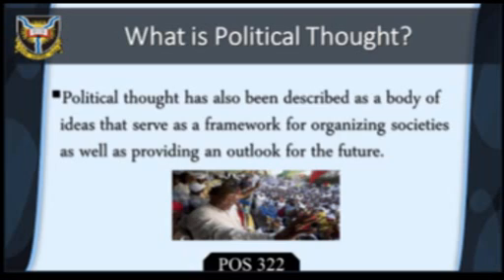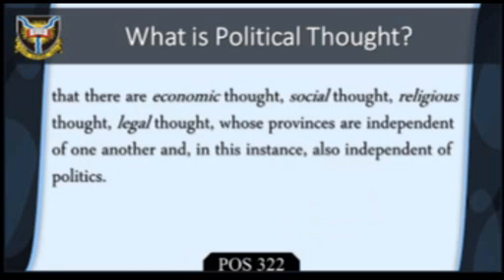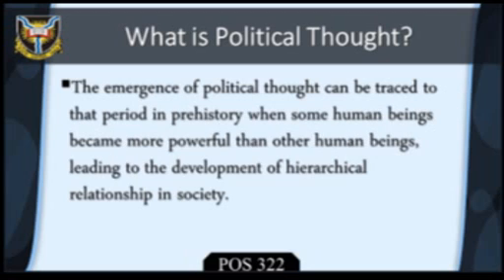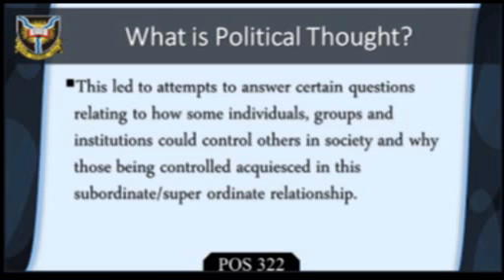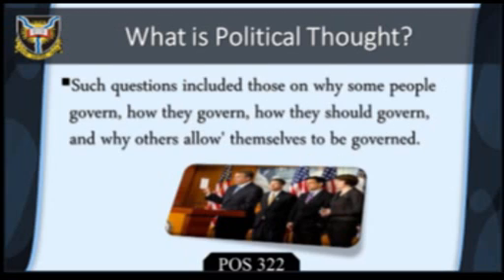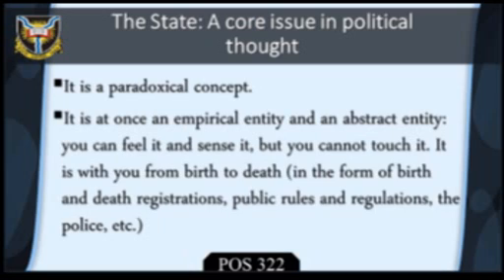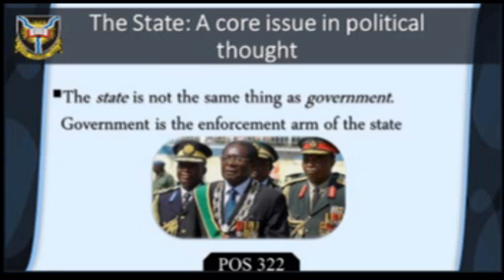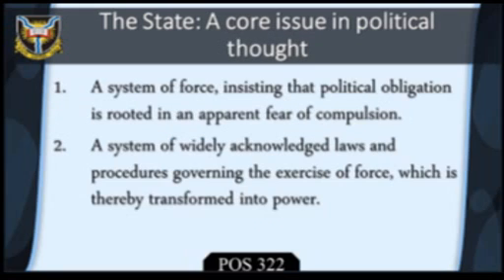POS 322 SS 1 edited